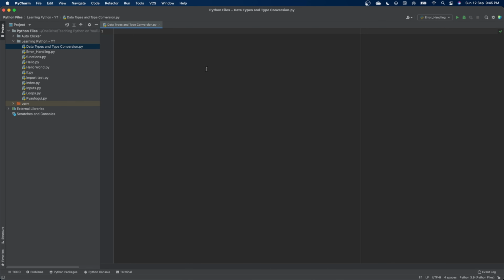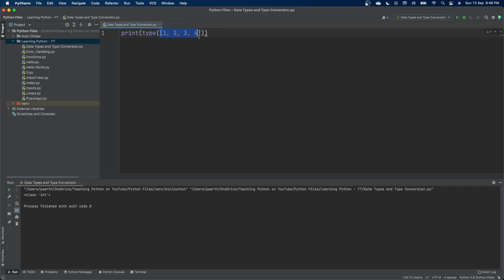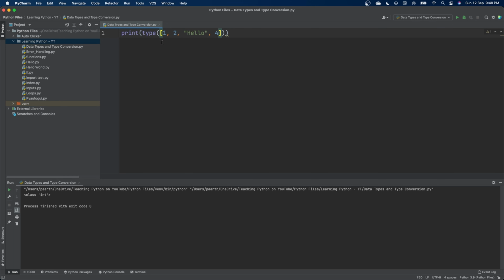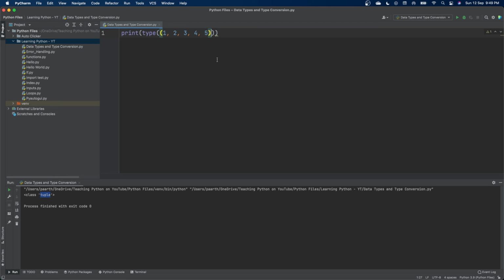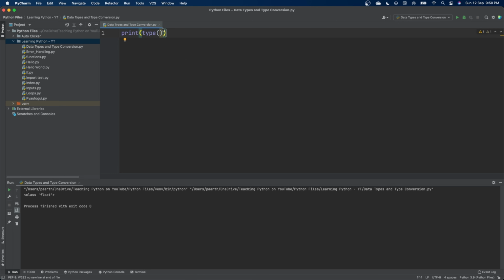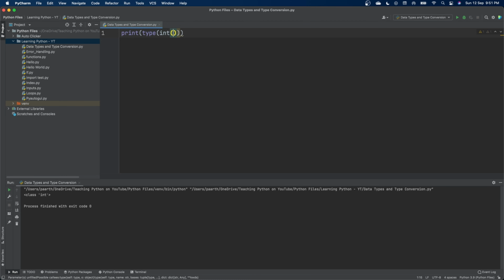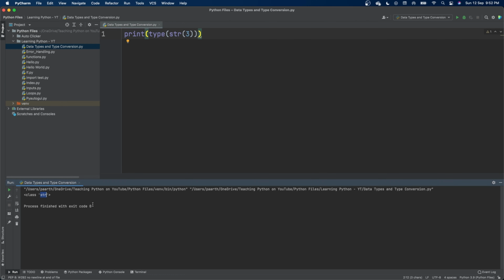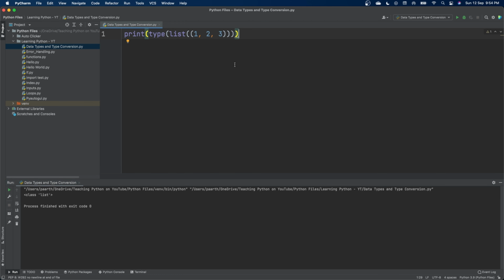Learning Python [Tutorial] - #9 (Data Types and Type Conversion)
My Latest Video (Always Works)